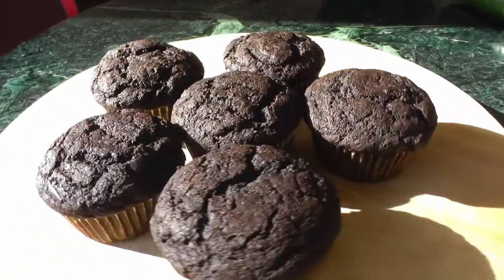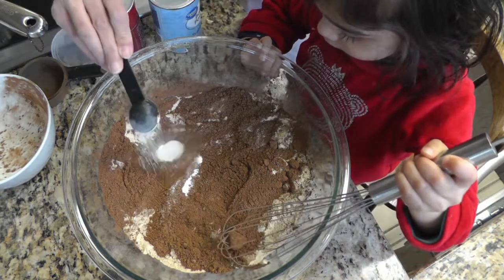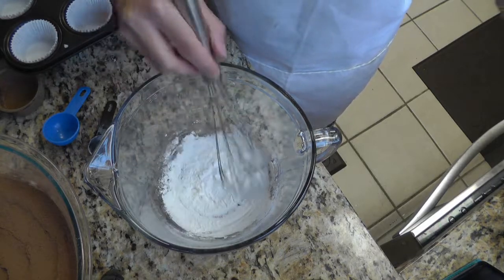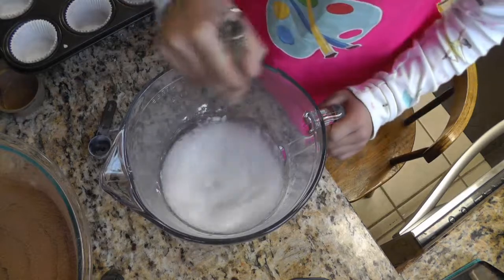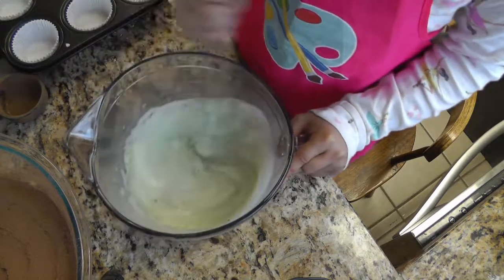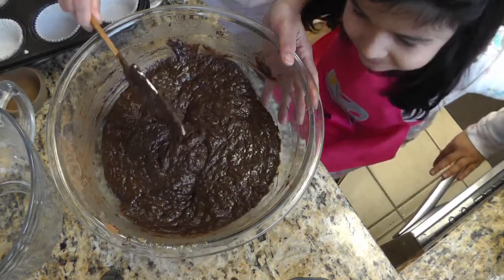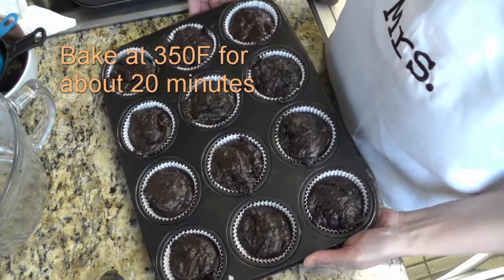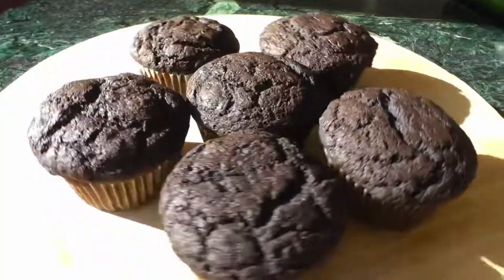Eggless Carob Zucchini Muffins | Wholewheat Muffins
Enjoy these delicious healthy muffins for breakfast or snack. Great lunch idea for kids and adults alike. You can't really taste the zucchini in these muffins. And carob is a great caffeine-free alternative to cocoa -- again great for kids!